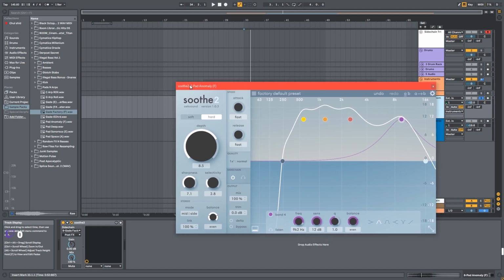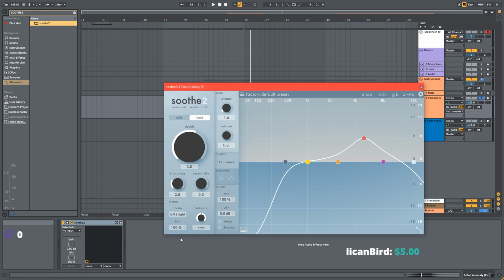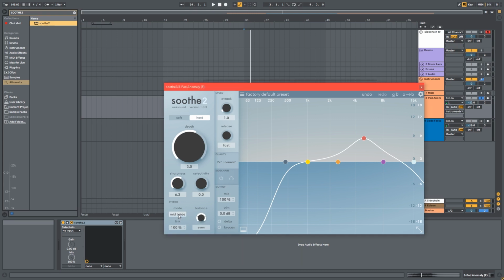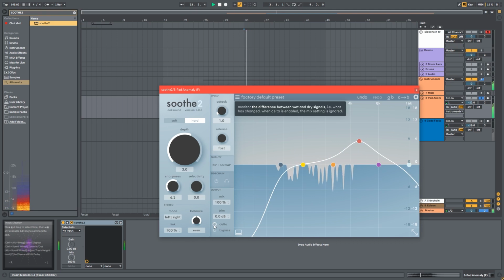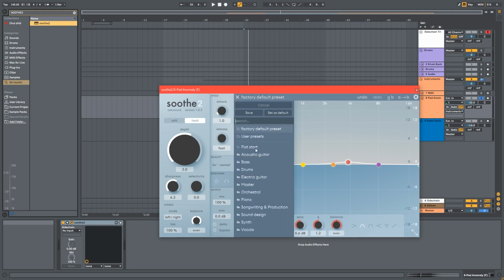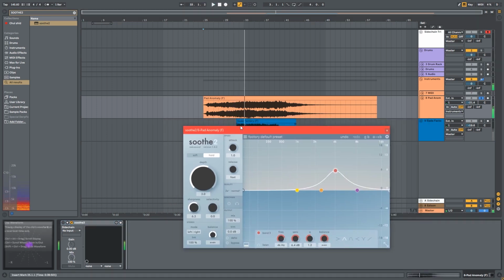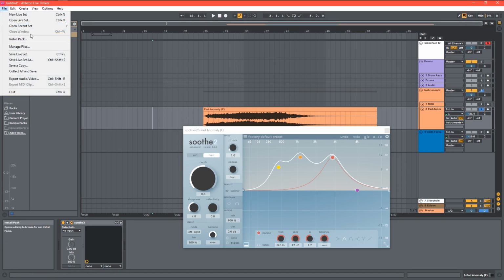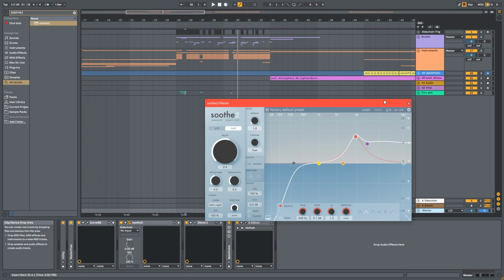👏 Plugin 👏 Review! 👏 | SOOTHE 2 EASY CLARITY IN YOUR MIX!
Take your parents credit card and get this plugin. (joke)

EDIT: The "hey guys its me" in the intro got fucked by the noise supression lol